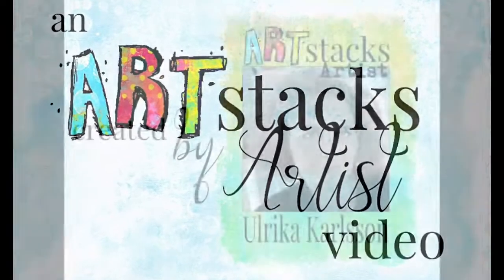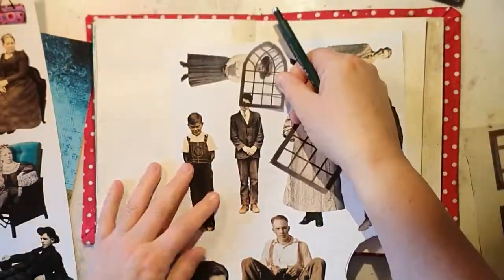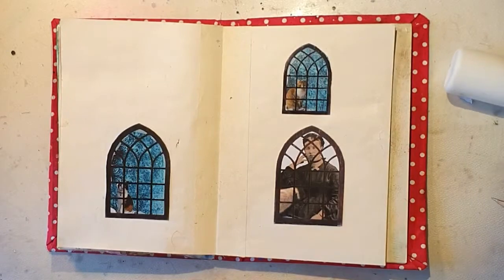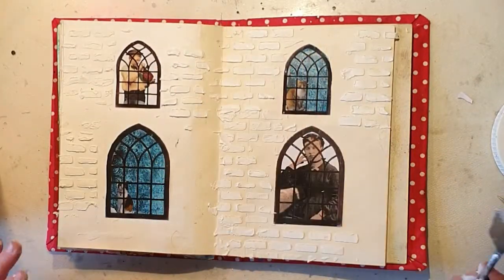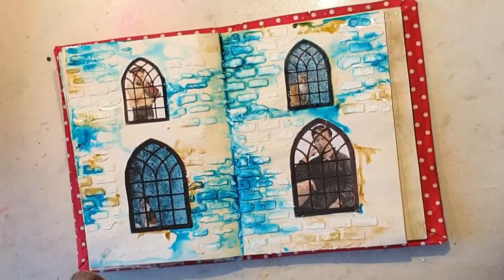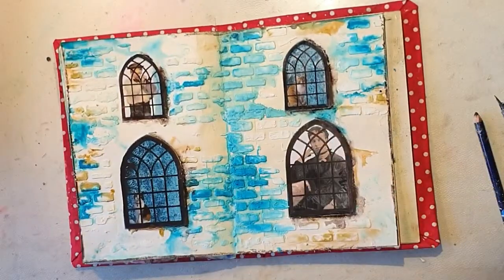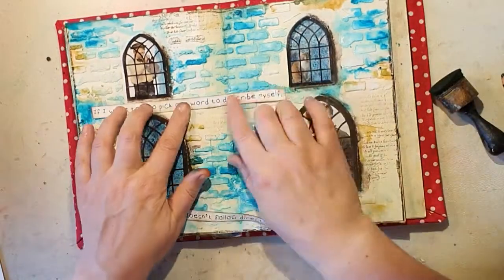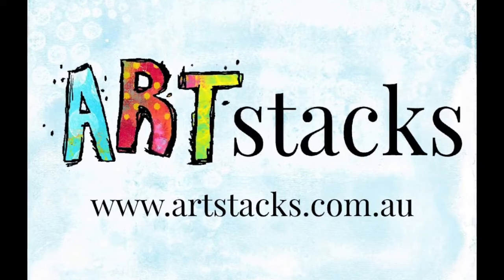Doesn't Follow Directions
We are genuinely sad that this is the last video Ulrika will be making for us in her ArtStacks Design Team position. We have loved having her on board. Let Ulrika inspire you one last time.